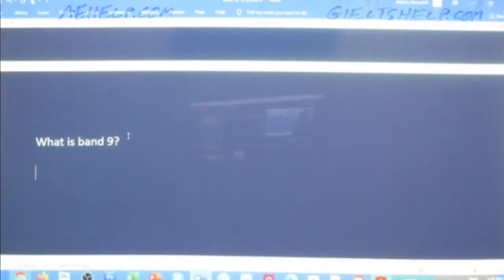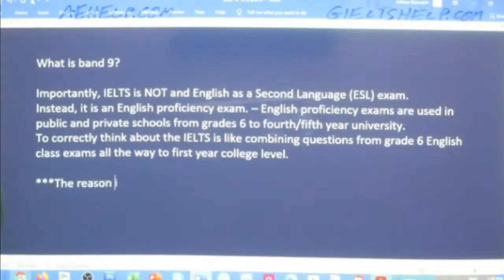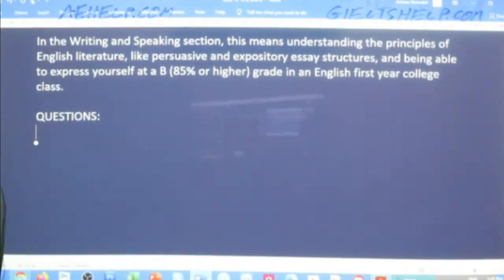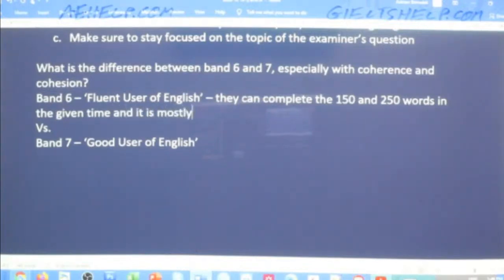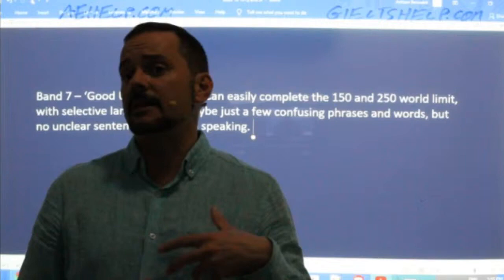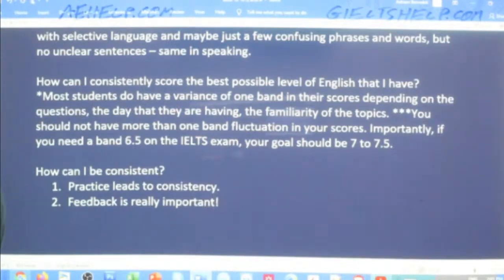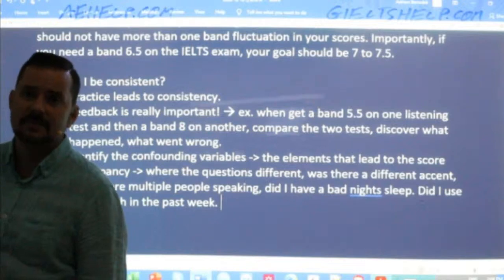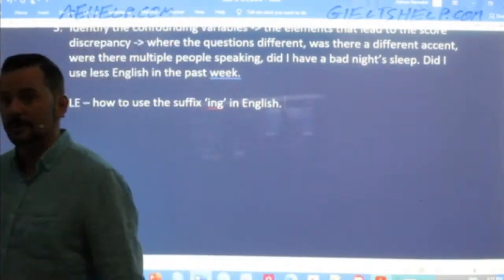IELTS Live - Questions and Answers - What is Band 9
IELTS live class question and answer session This video is an interaction among IELTS experts and students from around the world answering important questions about the exam. This playlist teaches important points and strategies for IELTS. This video is a part of a series that instructs the steps necessary to achieve a high score, between 7 to 9, on the IELTS question. This series will teach you the skills that will help you to be successful, confident, and to reach success on these questions. It is important to practice a lot to improve band scores. Strategies and tips will help with fluent language, natural language, and complex language. Enjoy. Follow us now on twitter @gielts